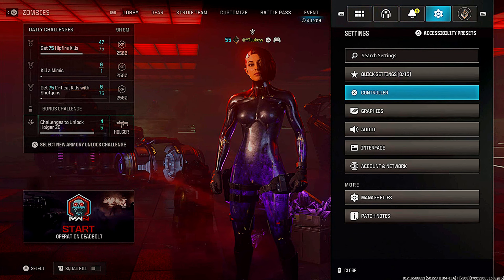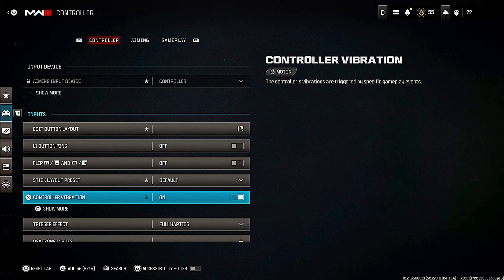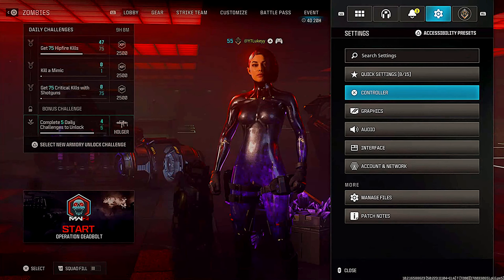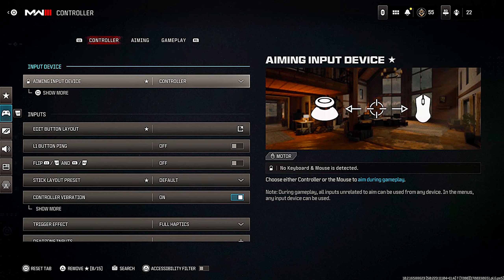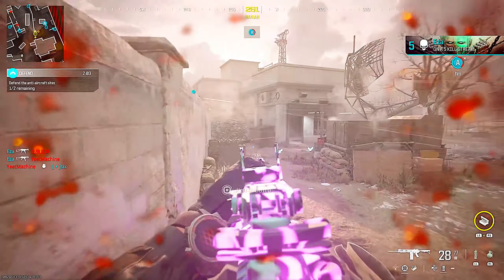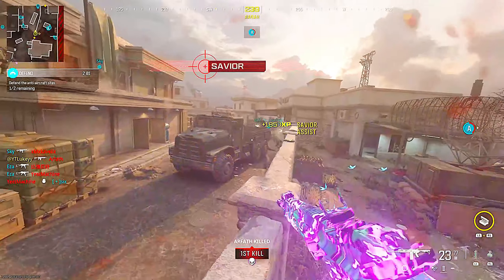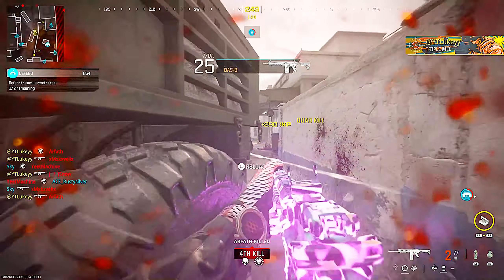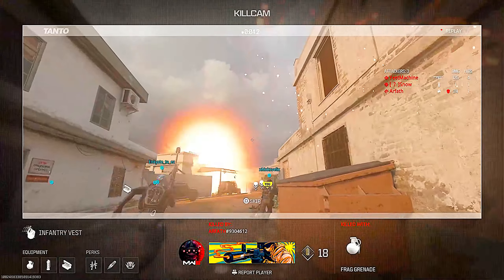INSTANTLY Get EASIER Lobbies With Secret Setting in MW3! ( Skill Based Matchmaking )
Time Stamps

0:00 Intro
0:30 How SBMM Works
2:10 Methods You Can Use
4:20 How Streamers Do It